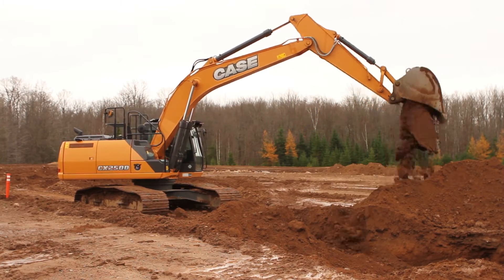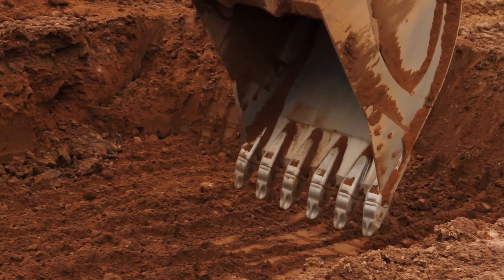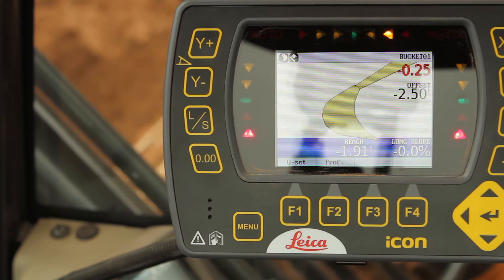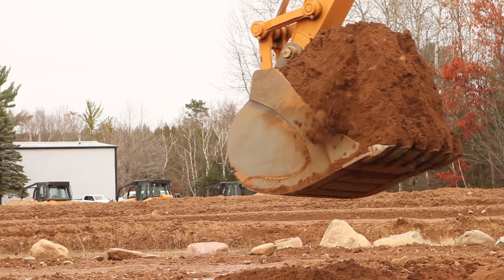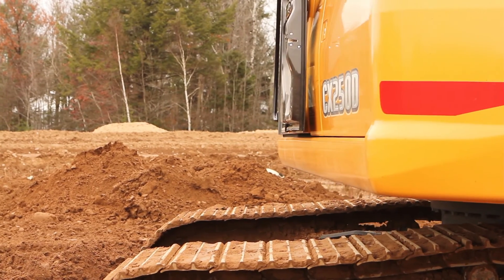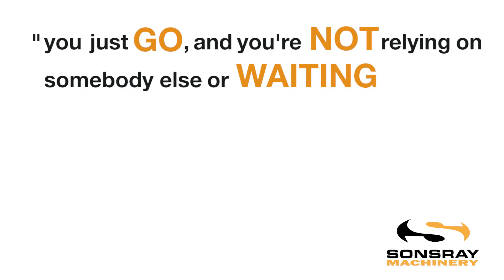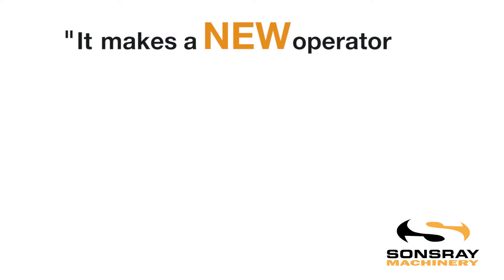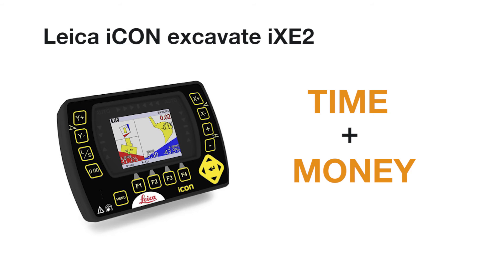Machine Control - 2D Excavator System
Digitally control depth and grade with accuracy. We offer the Leica iCON excavate iXE2 Solution. This multifunctional 2D control system is designed to make excavating simple and more productive for easy elevation and dual slope control.